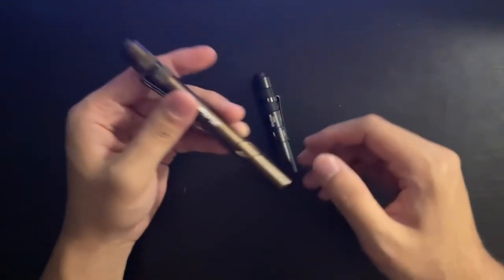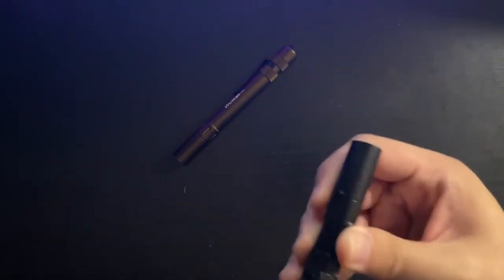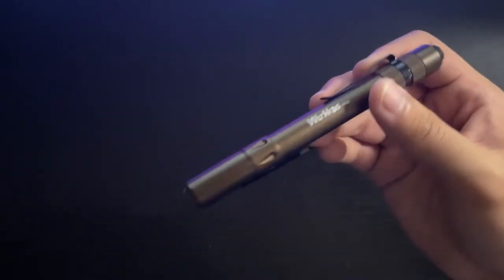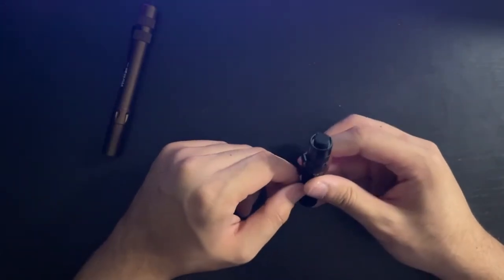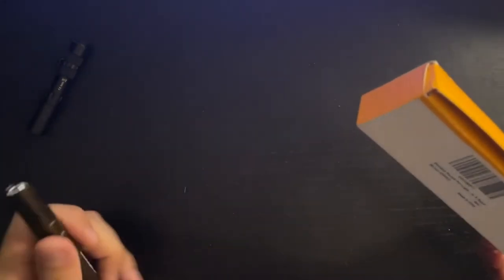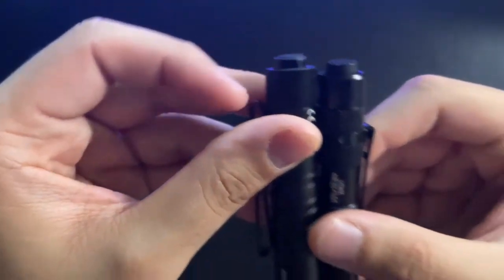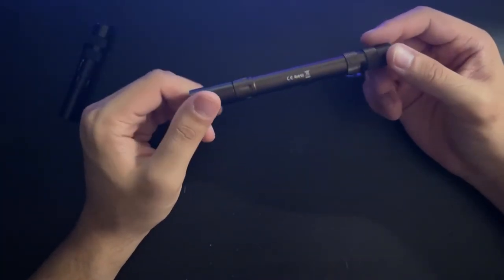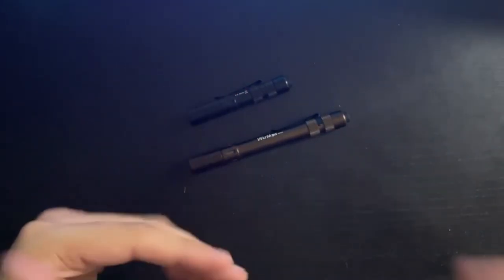Awesome, Affordable AAA Lights: Wurkkos WK01 and WK02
I misspoke, the WK02 is $15, while the WK01 is $10. They are not both $10, my apologies.